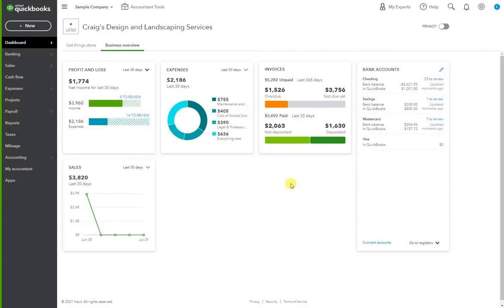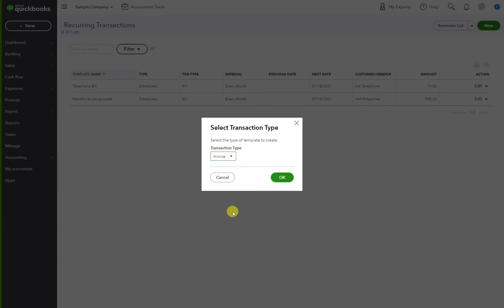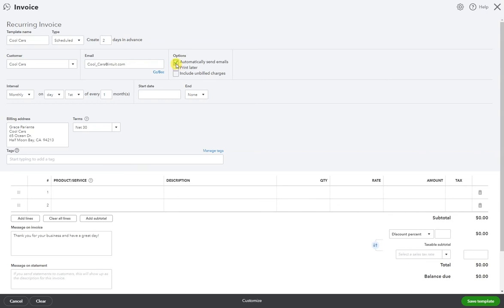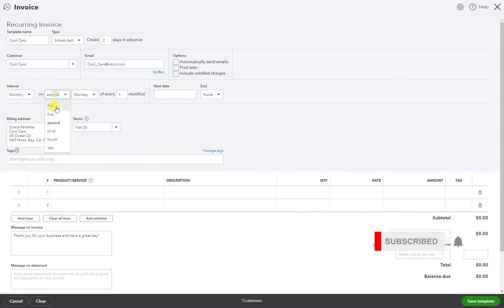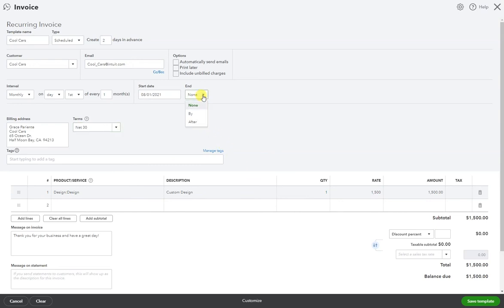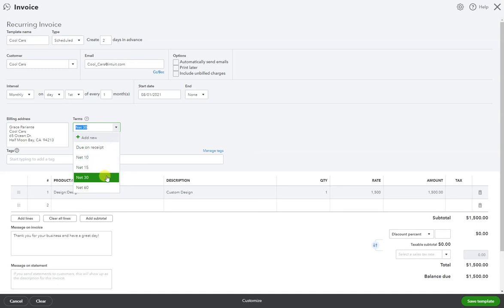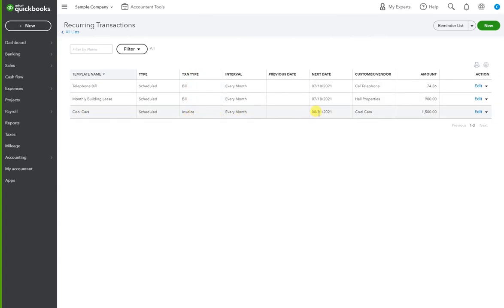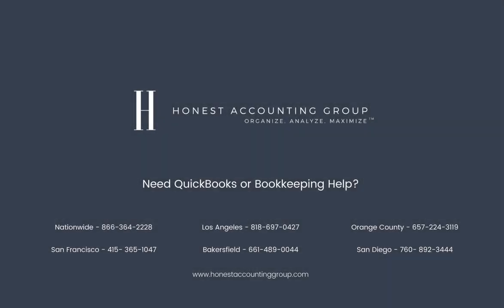How to setup recurring invoices in Quickbooks Online | Honest Accounting Group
How to set up recurring invoices in Quickbooks Online